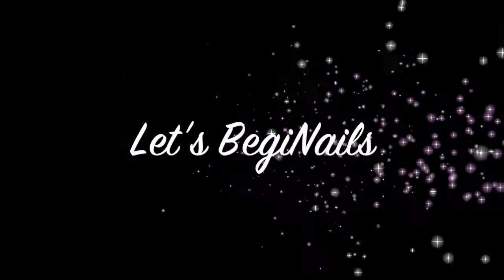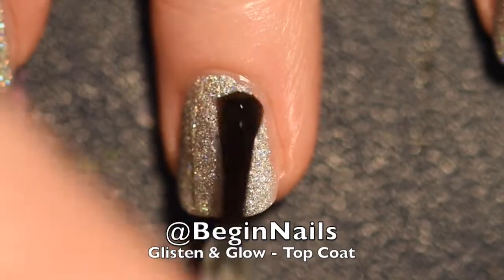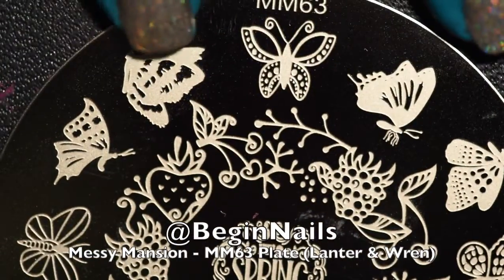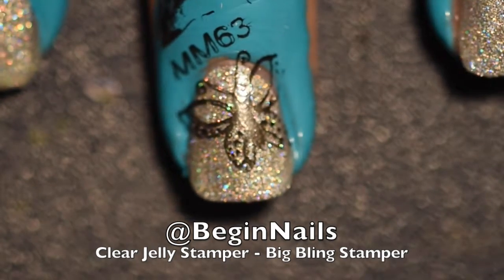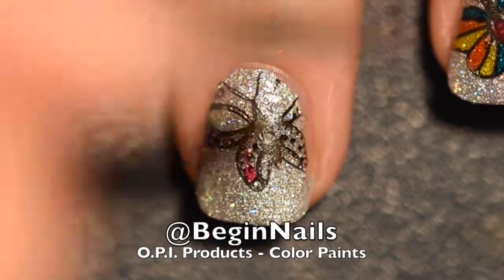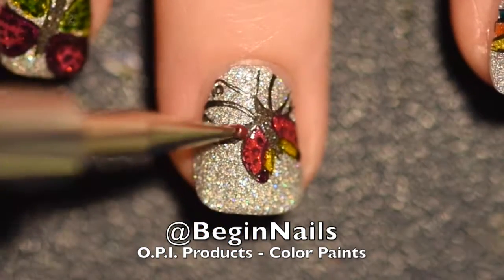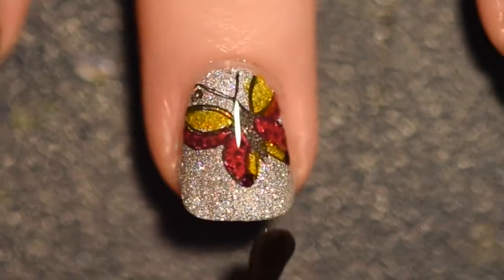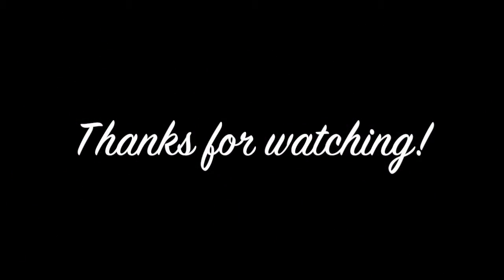BeginNails Lantern and Wren Messy Mansion MM63 Butterfly Mani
*Press Samples*

ZR's Polish: Diamonds LTD
O.P.I. Products: Colour Paints
Big Bling Stamper: Clear Jelly Stamper (Press sample)